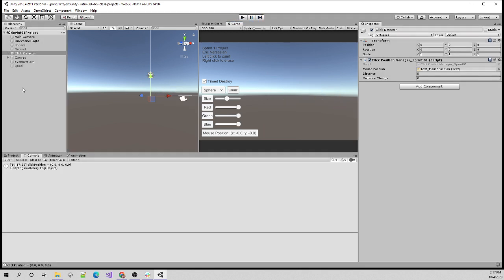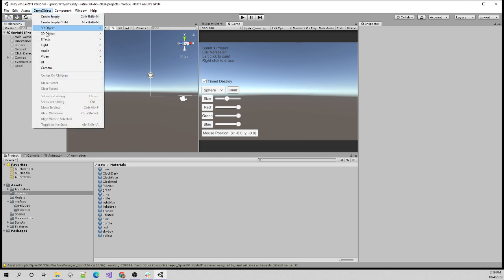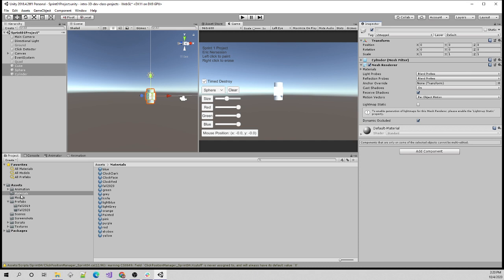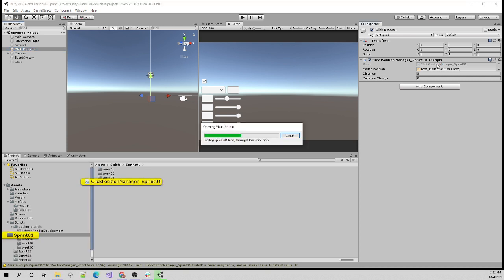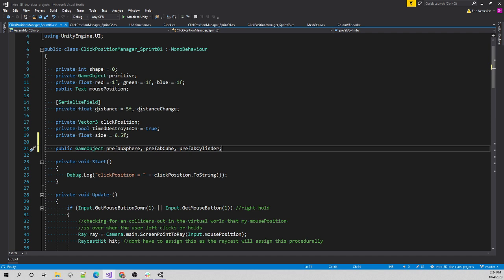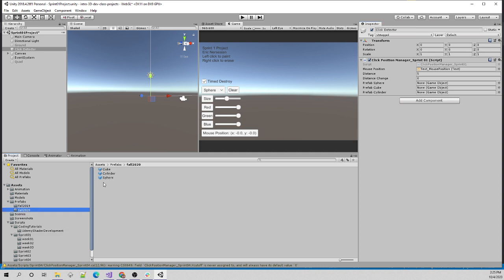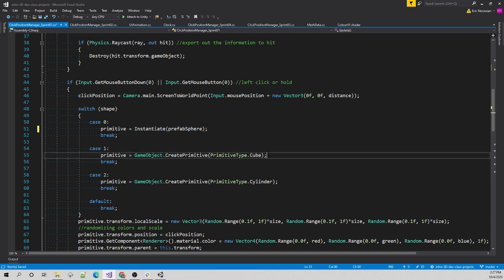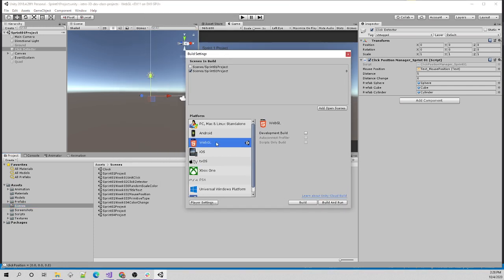Intro to 3D Development - Fixing Pink Shader Issue in WebGL Build end of Sprint 01